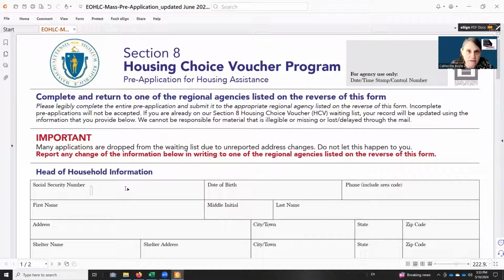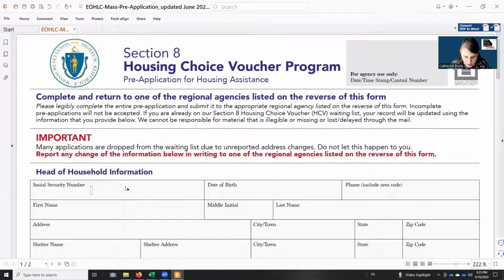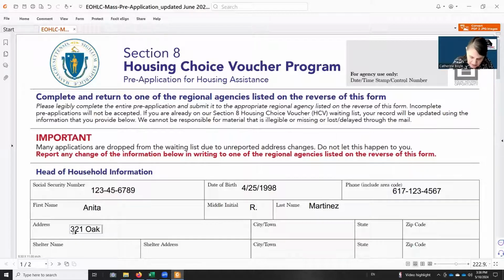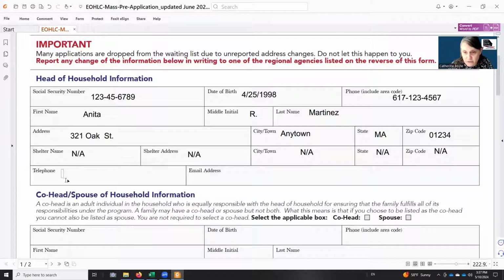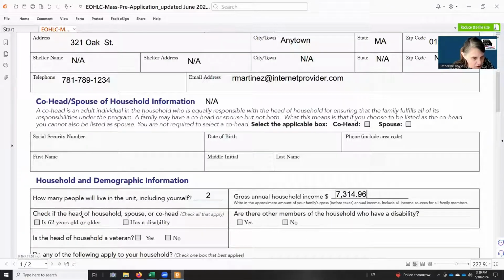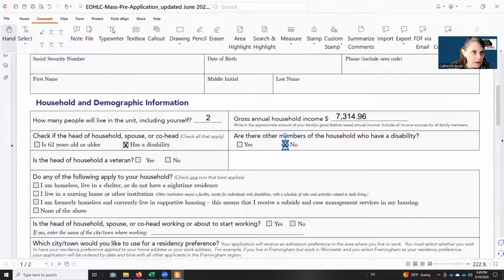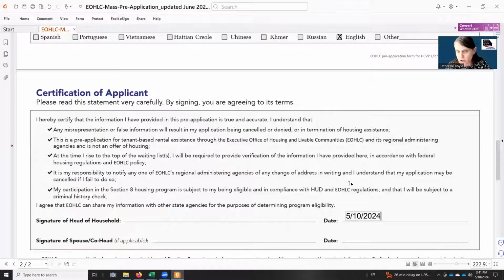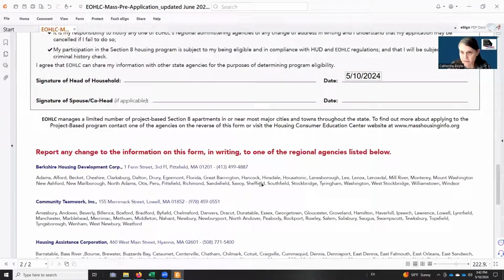Filling out the EOHLC Section 8 application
Learn how to fill out the Section 8 application for your family member with a disability for vouchers controlled by the Massachusetts Executive Office of Housing and Livable Communities. The form used in this video is available